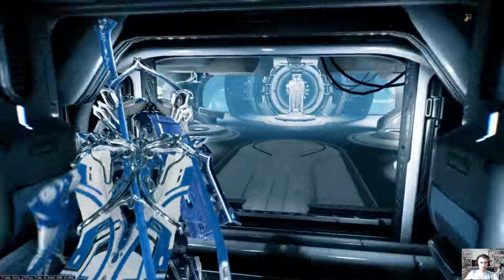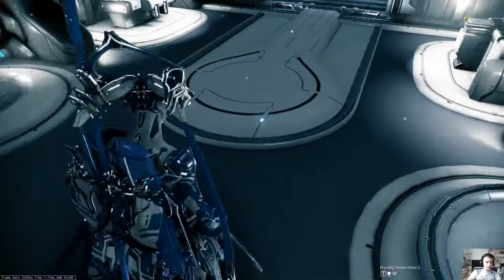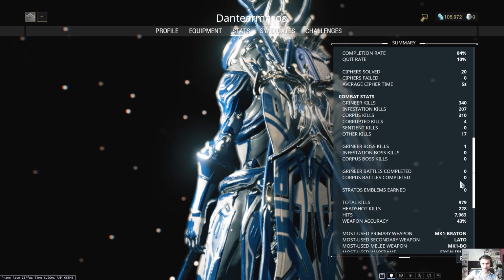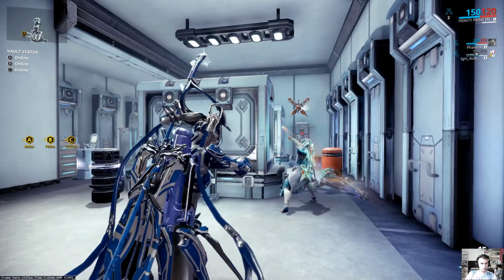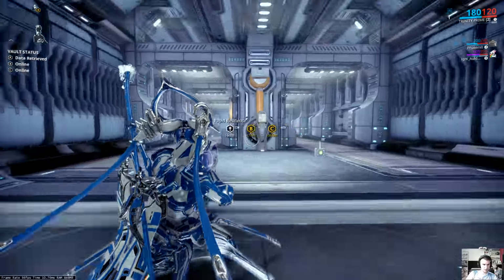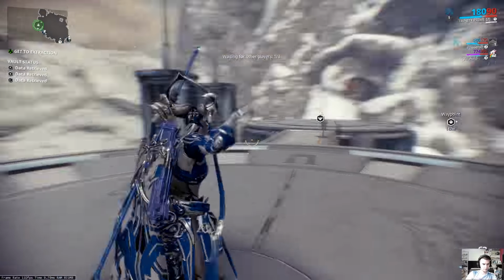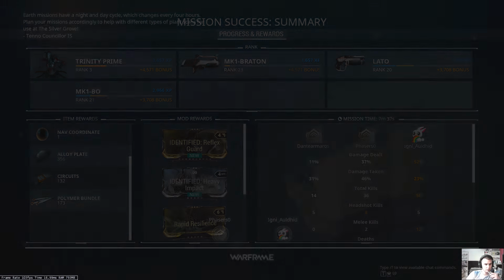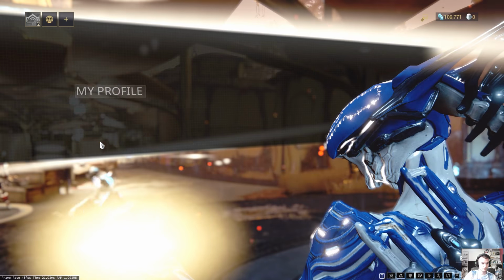Warframe Game Play & Review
Pt2 Again this is another look into a free game this time from Steam. Love playing this and can keep you for hours on end running around, various different modes to play from solo, 4 man squads or into PvP.